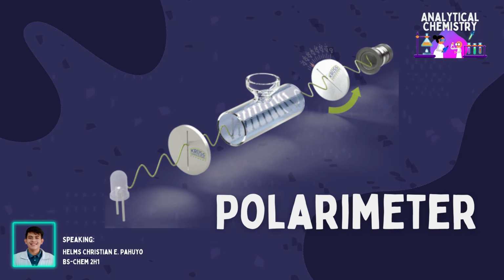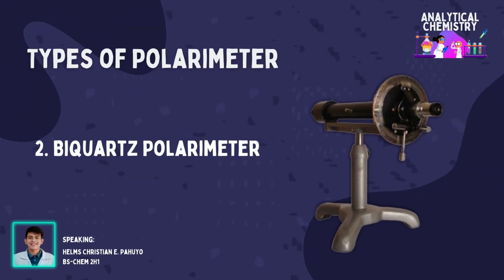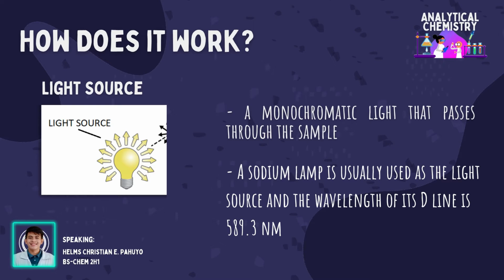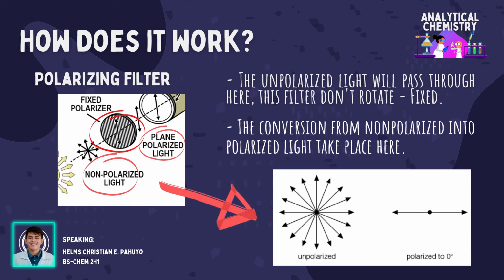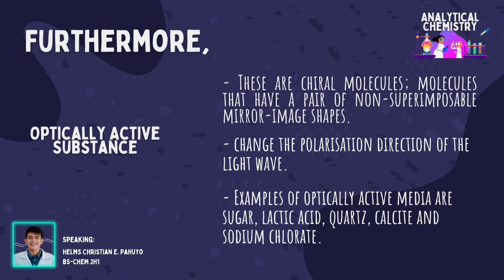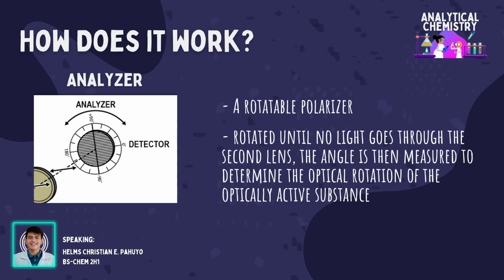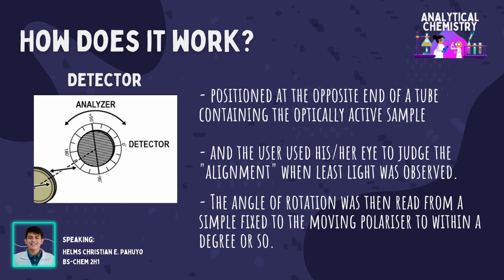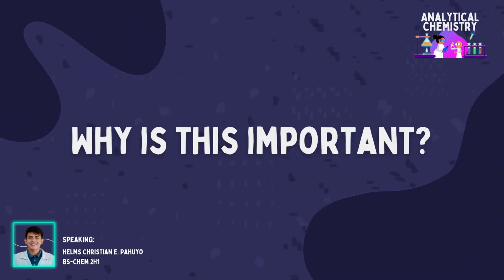What is Polarimeter? | Analytical Chemistry